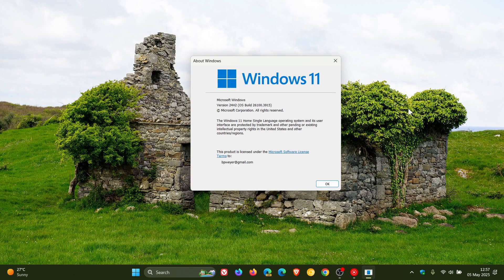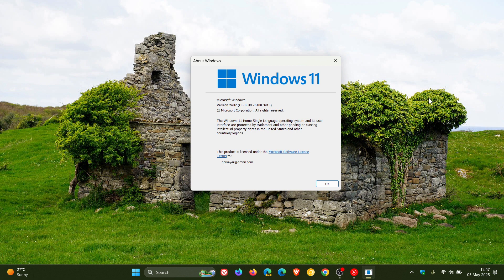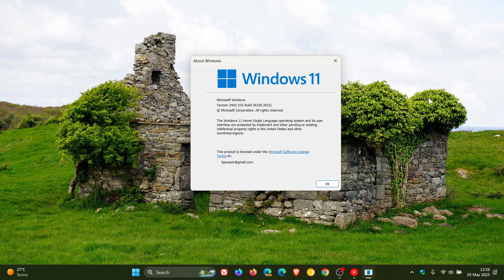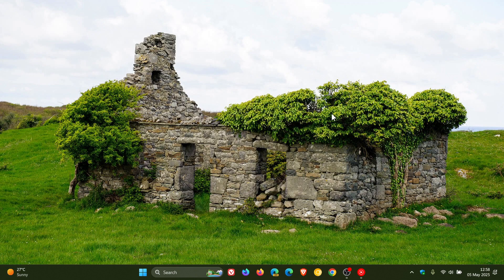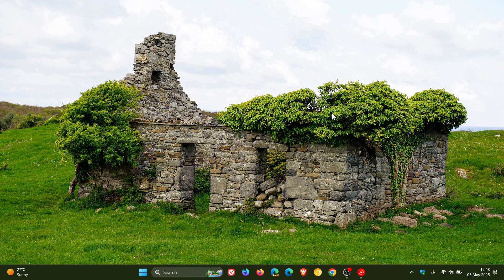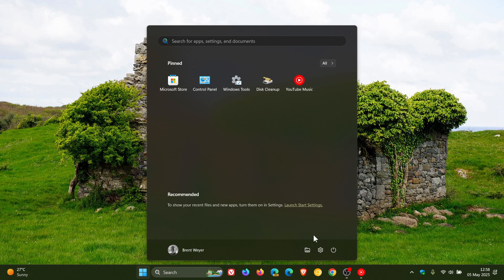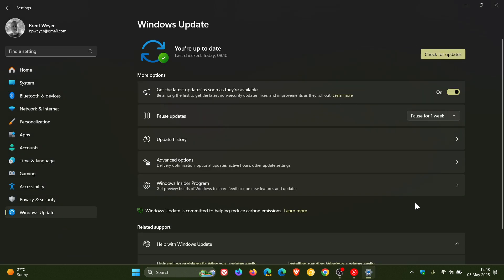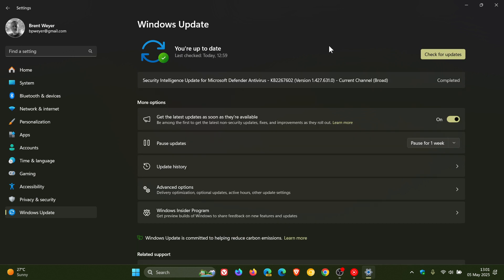Microsoft Confirms Windows 11 24H2 Is Now Available For Everyone!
Microsoft has announced that the Windows 11 2024 update has reached the last phase of the gradual rollout.